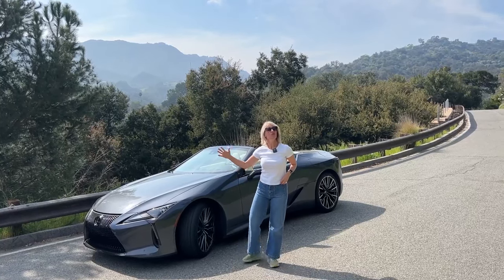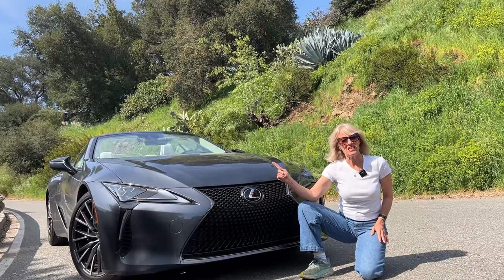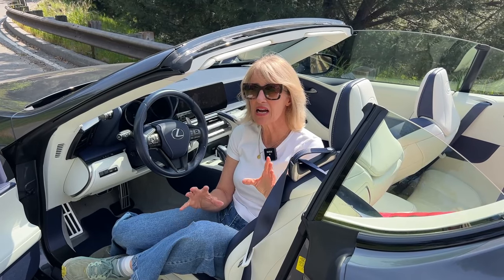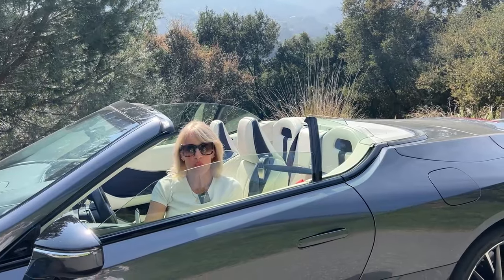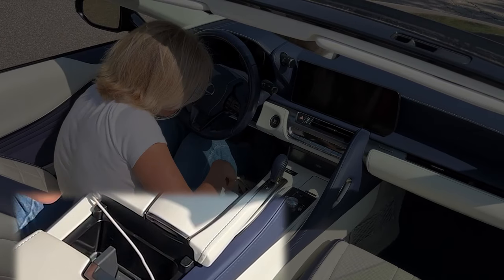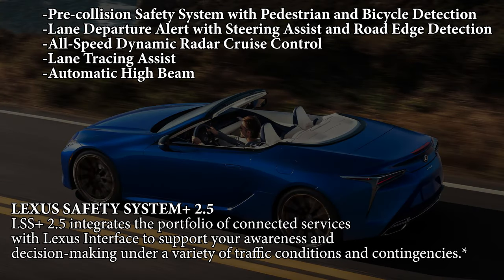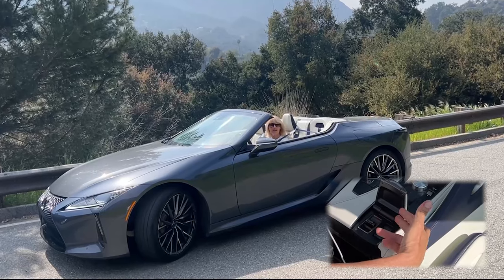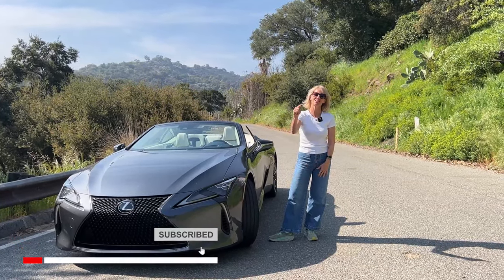2024 LEXUS LC500: A CLOSER LOOK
The Lexus LC500 convertible is a special car.
No, it's not a sports car--and that's more than ok -- even for this leadfoot.
No, it's not just a luxury car-- but it's luxurious.
It's lots of things while being unlike many other things.
In this comprehensive review, we delve into the world of the Lexus LC500, exploring its performance, design, and all the features that make this luxury car a standout in its class. From its sleek exterior to its powerful engine, we cover every aspect that makes the Lexus LC500 the ultimate driving experience. Watch this video to discover why the Lexus LC500 is a top choice for luxury car enthusiasts.